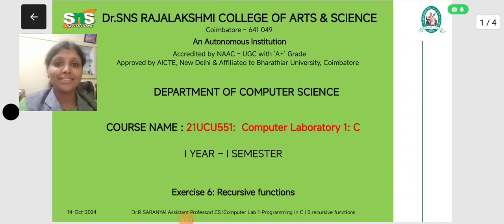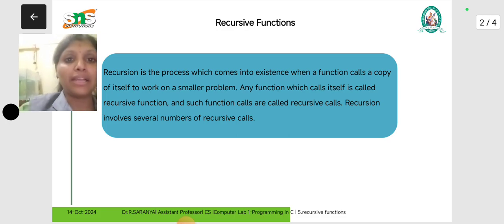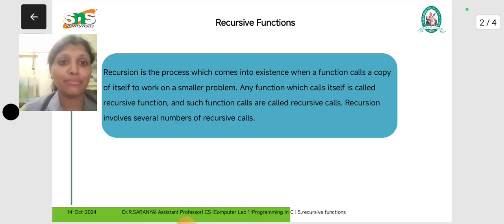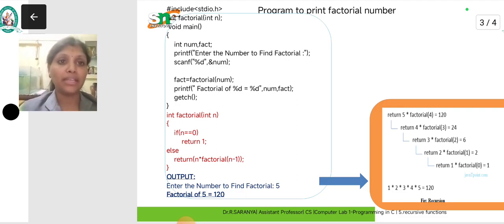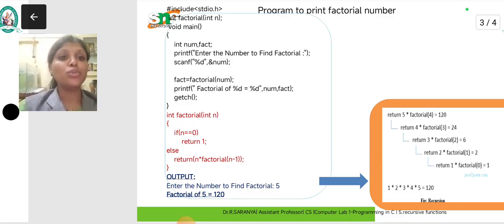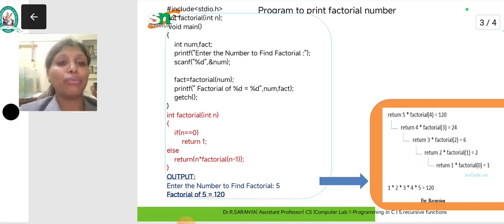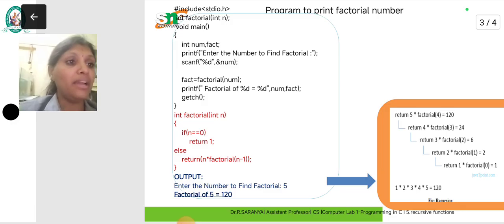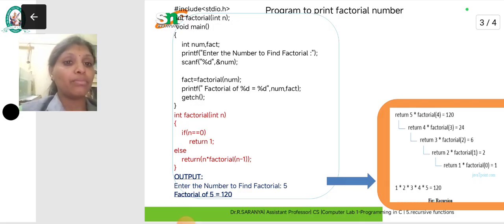COMPUTER LABORATORY 1: C-RECURSIVE FUNCTIONS |Dr.R.SARANYA -CS - DRSNSRCAS | SNS institutions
A recursive function in C is a function that calls itself to solve a smaller instance of the same problem. It consists of two main parts: the base case, which terminates the recursion, and the recursive case, where the function calls itself with modified arguments. Recursion is particularly useful for problems that can be broken down into smaller, identical subproblems, such as calculating the factorial of a number, solving the Fibonacci sequence, or traversing data structures like trees. However, recursive functions must be carefully designed with a valid base case to avoid infinite recursion, which can lead to stack overflow errors. While recursion offers elegant solutions, especially in divide-and-conquer algorithms, it can be less efficient in terms of memory and execution time compared to iterative solutions.